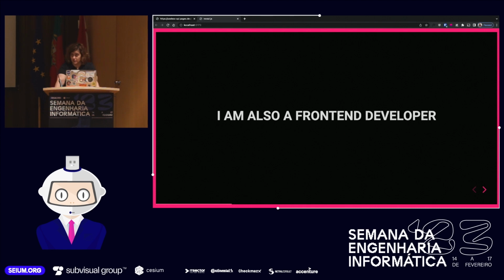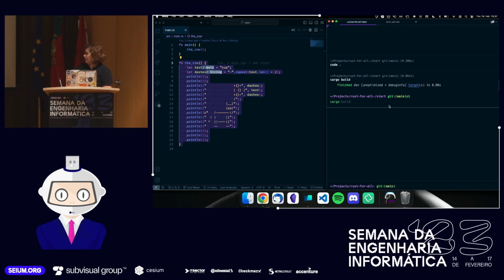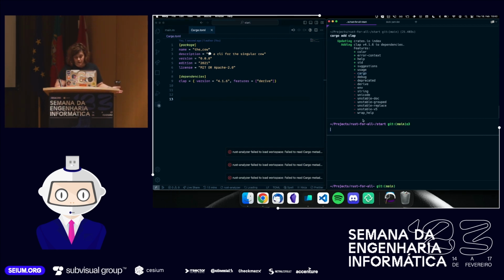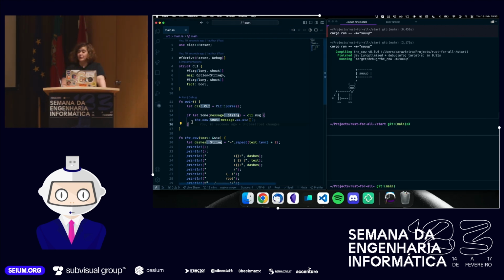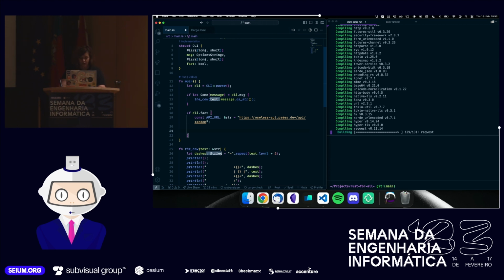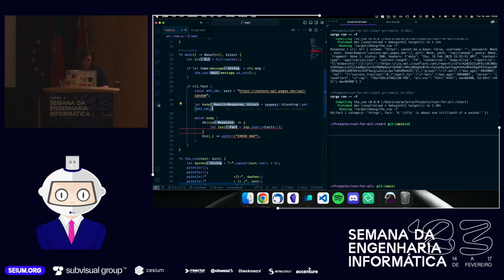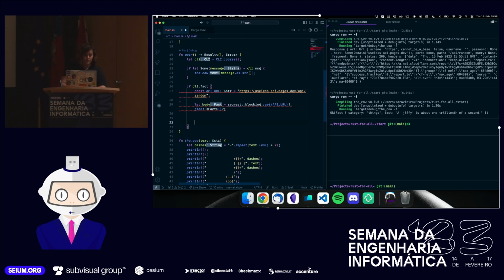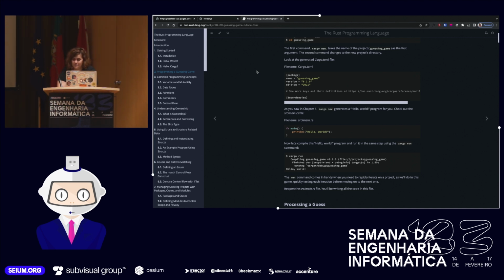[SEI '23] Rust For the Rest of Us - Sara Vieira